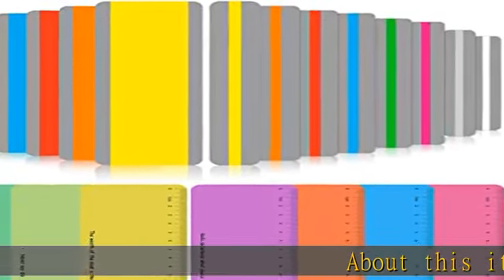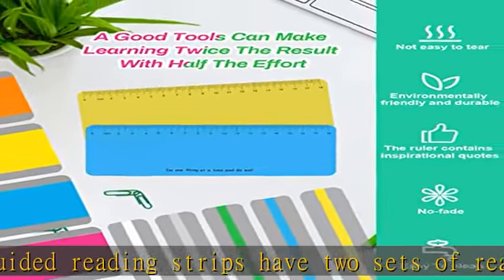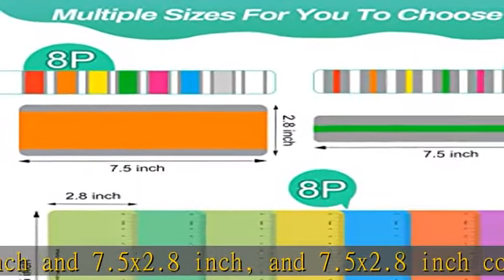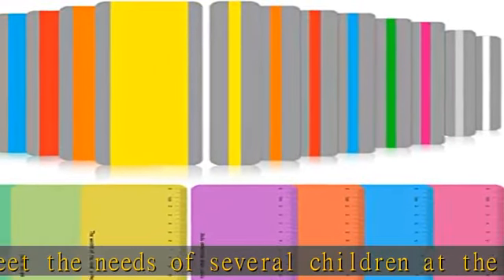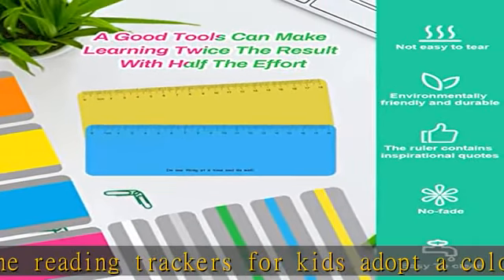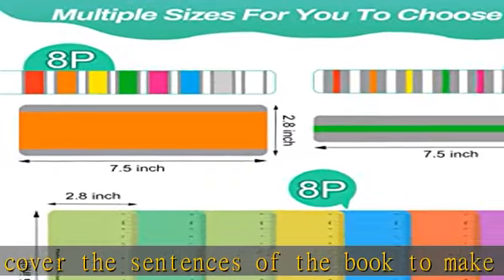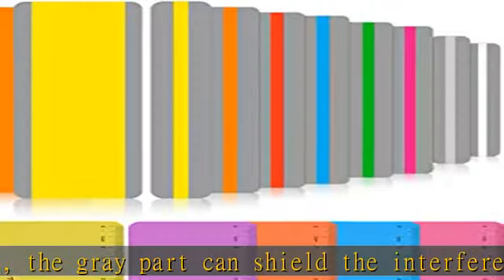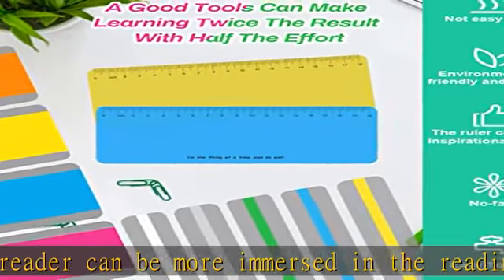32 Pcs Guided Reading Strips, Windspeed Reading Trackers for Kids Clear Reading Tracker Bookmark fo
32 Pcs Guided Reading Strips, Windspeed Reading Trackers for Kids Clear Reading Tracker Bookmark for Children and Teacher Supply Guided, Include 8 Soft Rulers & 24 Guided Reading Tools